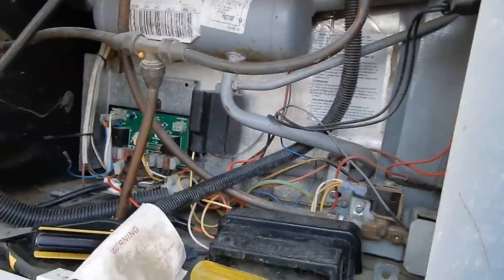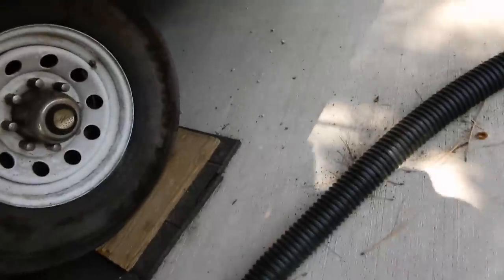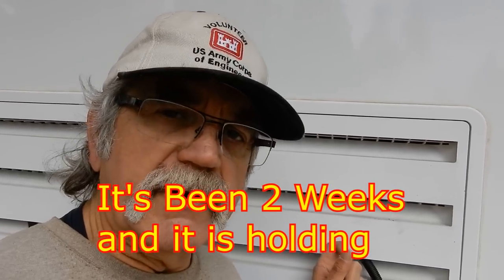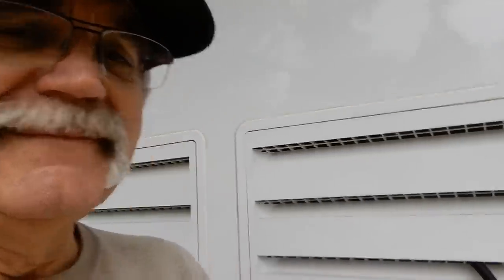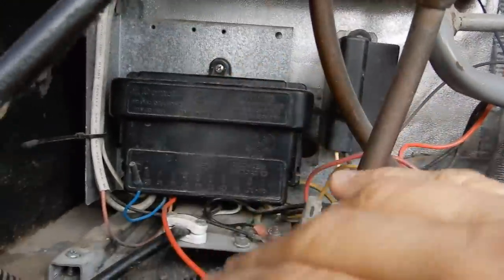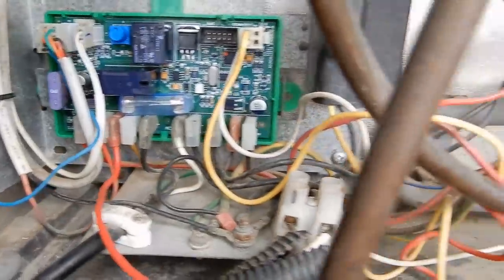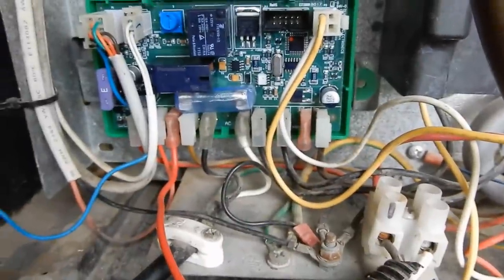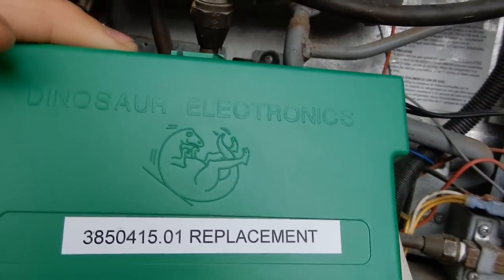RV Living means FIX IT YOURSELF! Dometic Refrigerator Repair & New Circuit Board Install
RV Living means you better learn to fix things yourself! It's been a while since we patched up our RV Dometic fridge, and the patch held, so now on to the next step.  It was running on propane only, so I figured might as well spend the few dollars on a new circuit board instead of replacing the whole fridge! And guess what!!!??? Watch and find out!

Here is our mail forwarding service out of Nevada and they have info on becoming domiciled in Nevada also! Make sure to mention us if you decide to go this route

What the heck? Okay, we get thirsty. Buy us a box of wine! LOL!